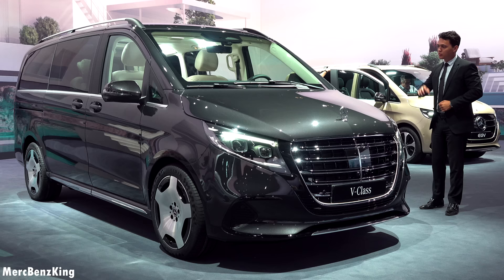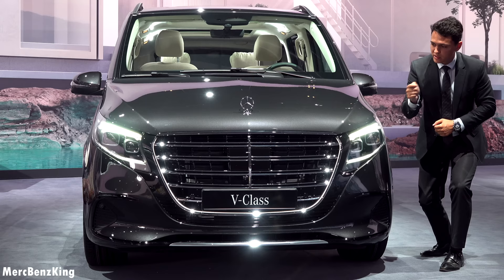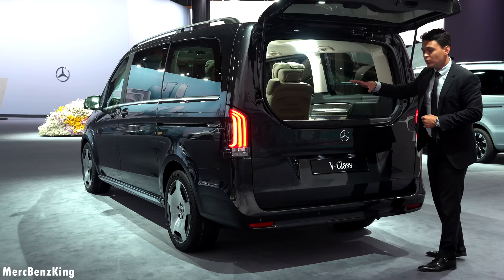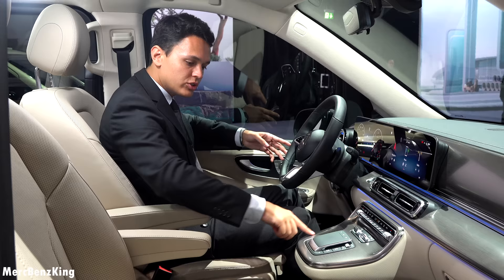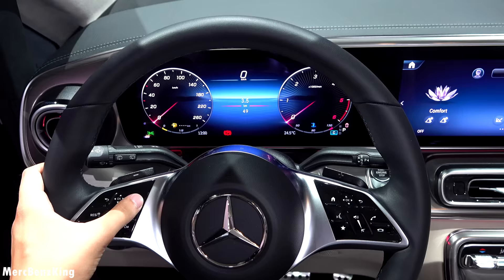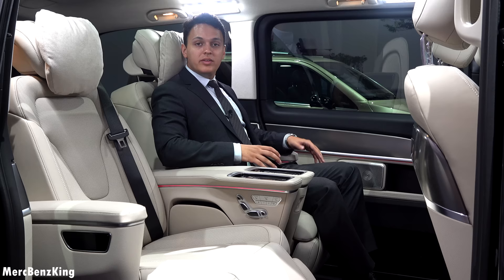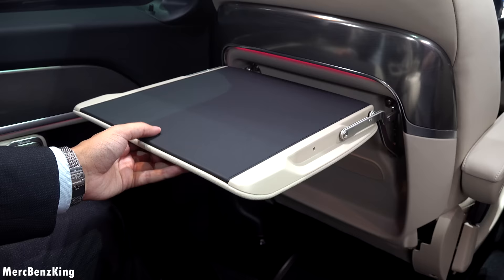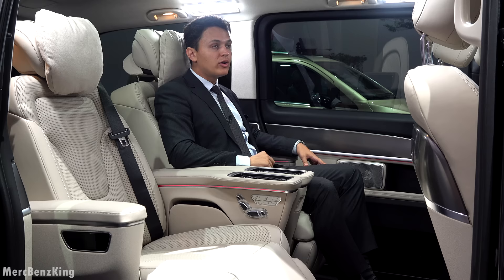2024 NEW Mercedes V Class | VIP Maybach Luxury - FULL Review Interior Exterior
In today’s MercBenzKing's episode, we present to you the all-new generation Mercedes V Class 2024 model. Now with massage seats in the vip area and a complete new interior. I hope you like the video.

Mercedes-Benz used to be only introduce ground breaking new technology in every new S-Class generation. Since a few year they have introduced new technology almost in every new generation model.

I drive a GLC SUV AMG line and a customized GLE. The latter is a special design one-of-one MercBenzKing Edition. The videos are online on the channel.

Current camera: SONY
Update: Different types of models coming up soon: E Class, CLE, GLC Coupe, S63 AMG, GLE and GLS Facelift. We are looking forward to the all new AMG GT 2 door.

Options on my own One-of-One MercBenzKing Edition Mercedes:
Full Carbon package:
- Carbon Interior
- Carbon fiber Grill
- Carbon sidesteps
- Carbon door handles
Maybach-like options such as:
- E Active body control
- Burmester 3D Surround Sound System
- Massage seats
- Warm and cooling cupholders

I drive a GLE and GLC with amg package. Premium package. GLE 400d. City of Zurich. Point of view POV driving Mercedes AMG package.

Coming up: 2023 C43 C63 GT63 E Performance S63 ,  SL and new Road trips plus holiday specials

Options on my Mercedes:
- MBUX
- Panoramic Sunroof
- Memory seats
- Thermotronic airco
- Airbalance Parfume